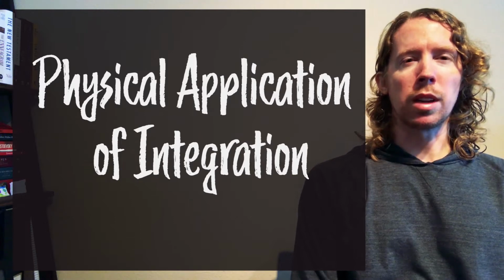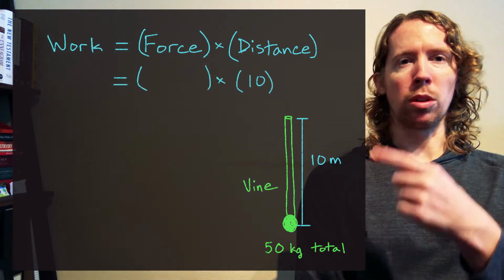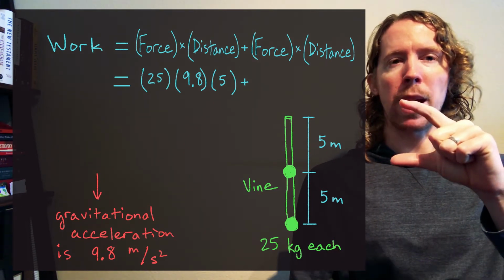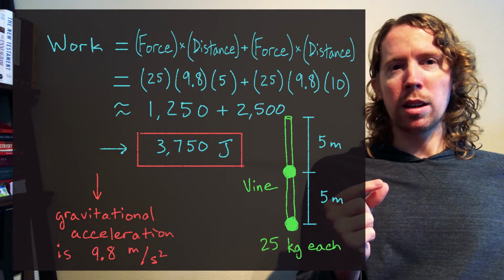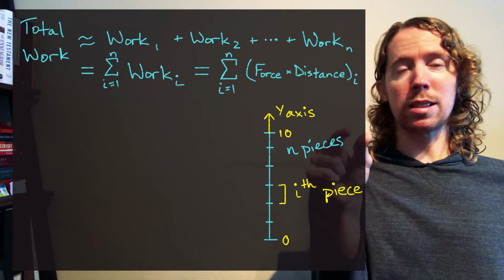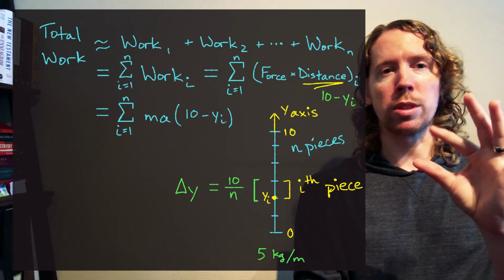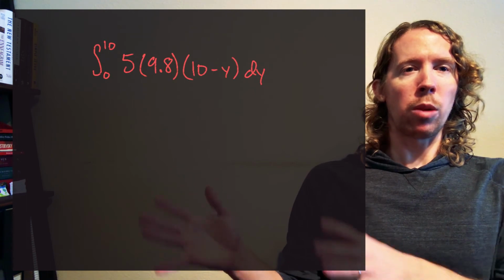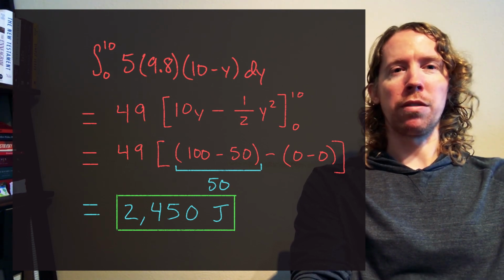Physical Application of Integration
Calculate the work done when a vine/rope/chain is lifted vertically